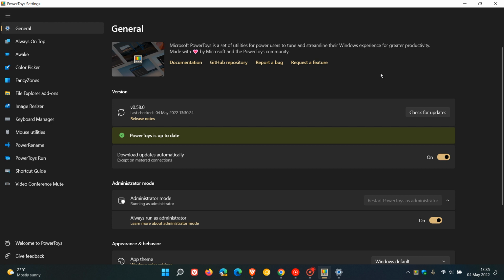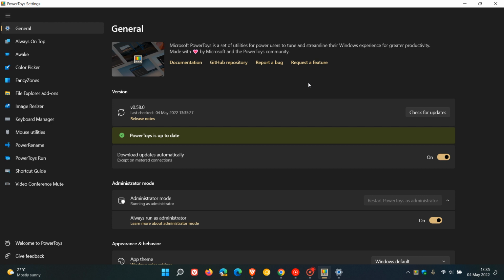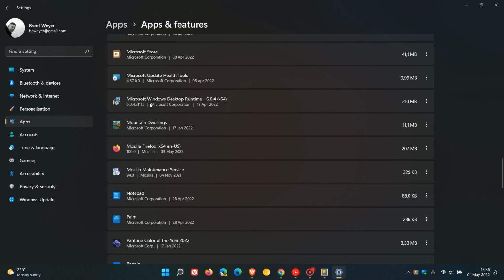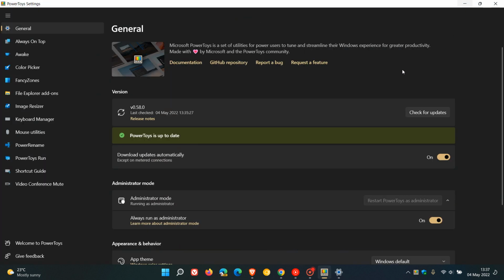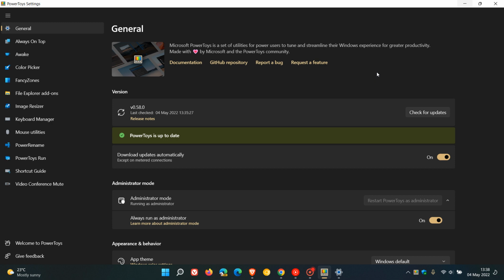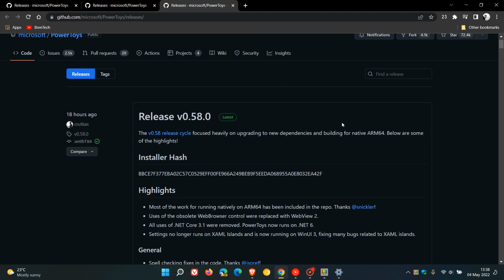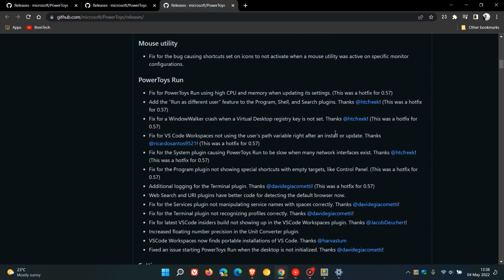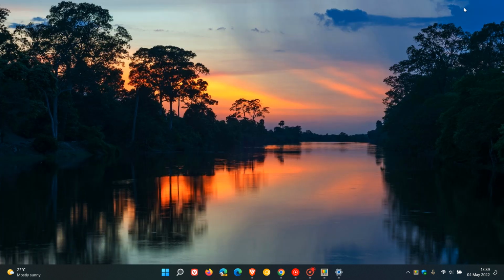Microsoft releases PowerToys v0.58.0, running only on .NET 6, focusing on Windows 11 with many fixes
Microsoft says that this release "focused heavily on upgrading to new dependencies and building for native ARM64", all uses of .NET Core 3.1 were removed, updated to WebView 2, with numerous fixes and improvements to the utilities.